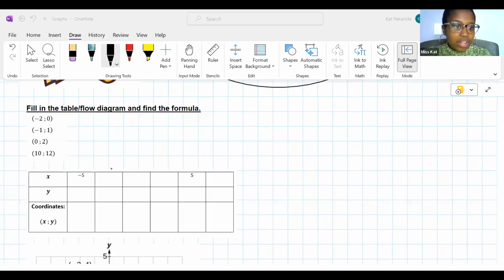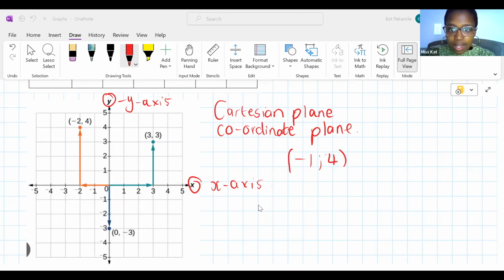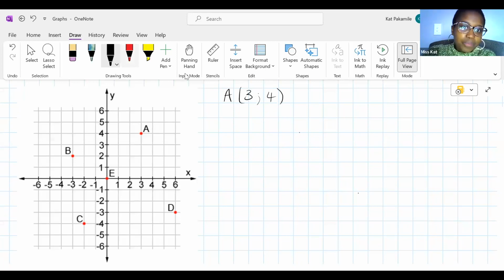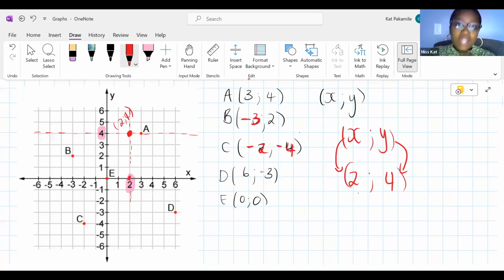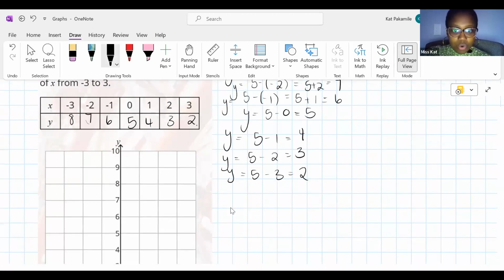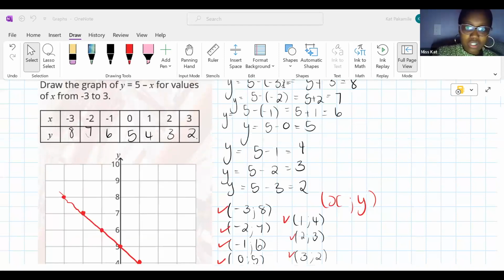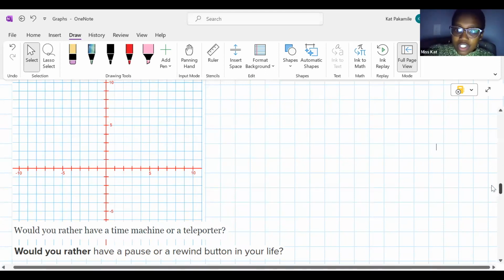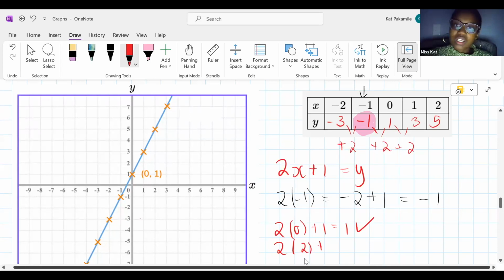Grade 9 - Functions and Relationships Foundation (graphs)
Grade 9 | functions | relationships | graphs | table | flow diagram | coordinates | cartesian plane |